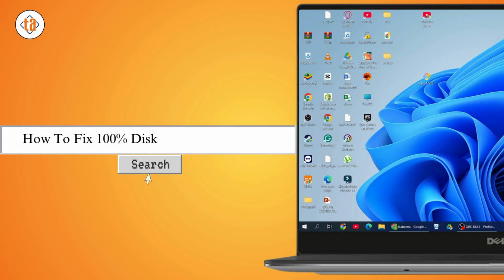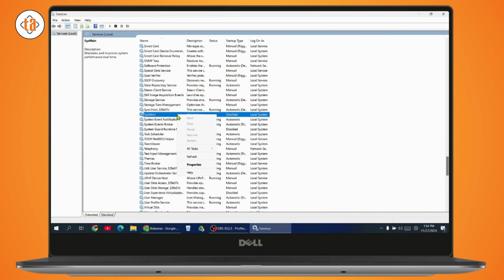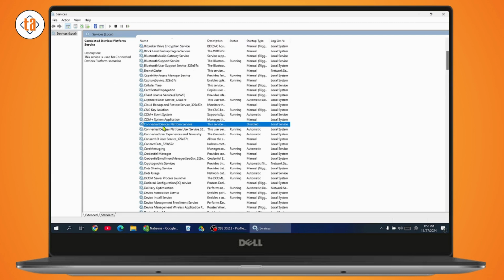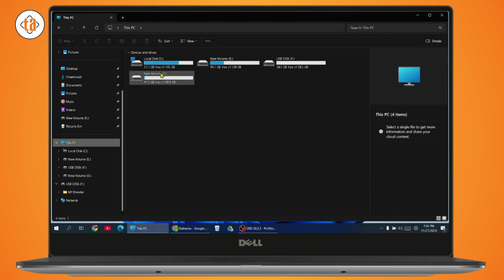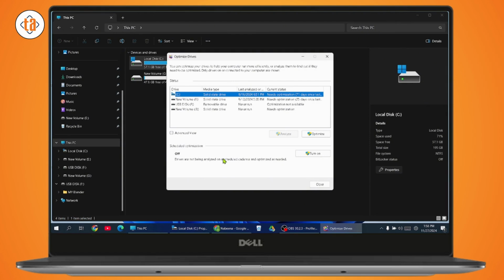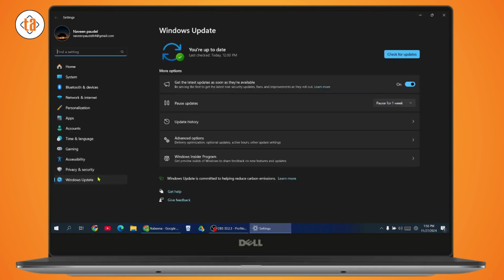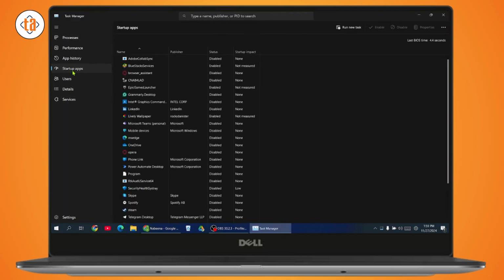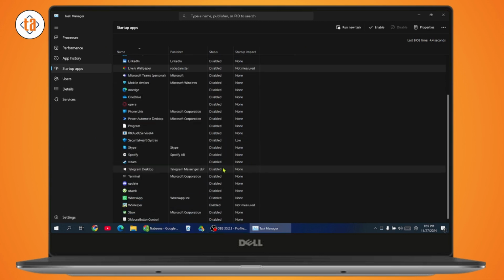(SOLVED) 100% DISK USAGE Windows 10 FIX (Easy Tutorial)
How To Fix 100% Disk Usage In Windows
fix 100% disk usage
how to fix 100% disk usage
fix 100 disk usage windows 10

Learn how to fix 100% disk usage in Windows with this comprehensive guide. Follow these step-by-step solutions to identify and resolve the issue effectively.

0:00 - Introduction
0:10 - Disabling SysMain Service in Windows Services
0:40 - Disabling Connected Devices Platform Service
1:10 - Optimizing Drives: Turning Off Scheduled Optimization
1:40 - Updating Windows to the Latest Version
2:00 - Managing Startup Apps via Task Manager
2:40 - Restarting Your System and Final Checks
2:50 - Conclusion